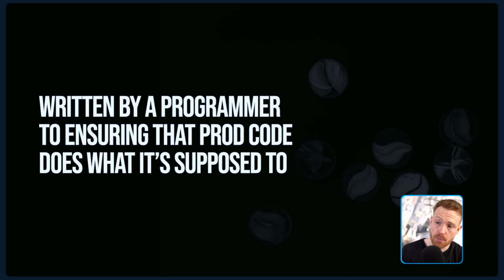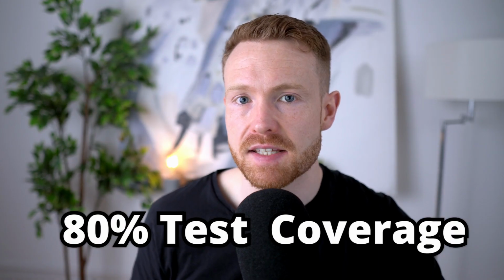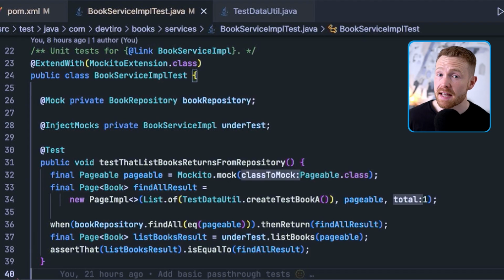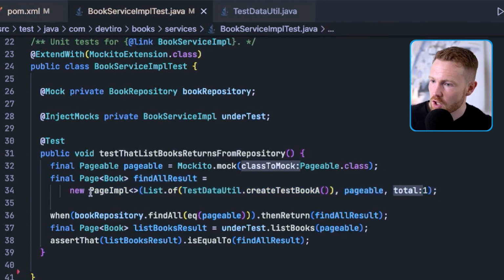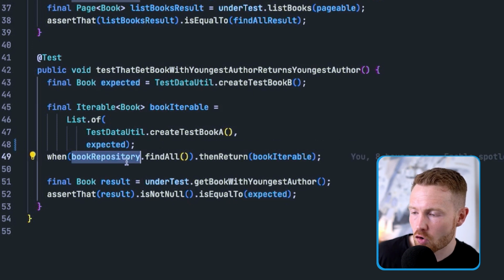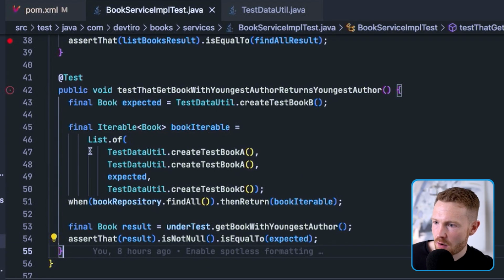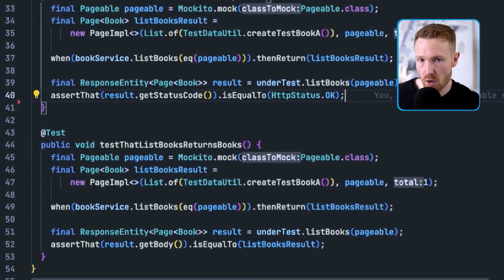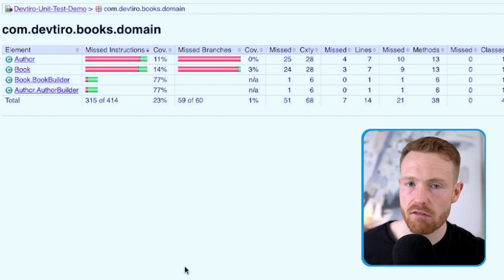Prove Your App WORKS: How to Write Unit Tests in Spring Boot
In this tutorial I'll teach you how to write unit tests in Spring Boot. We'll use Junit5 for tests, Jacoco for test coverage and Mockito for mocking.

*Timestamps*
0:00 What is a Unit Test?
1:02 App Demo
1:44 Service Layer Overview
2:47 Writing Service Layer Tests
6:36 Run the Tests
7:51 Presentation Layer Overview
8:17 Writing Presentation Layer Tests
9:24 Run the Tests (Again)
10:05 Next Up